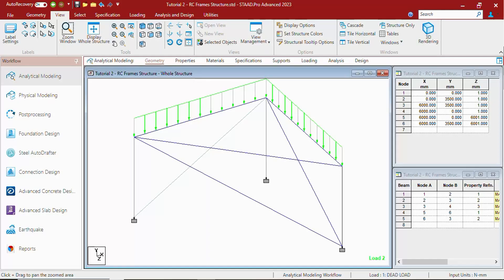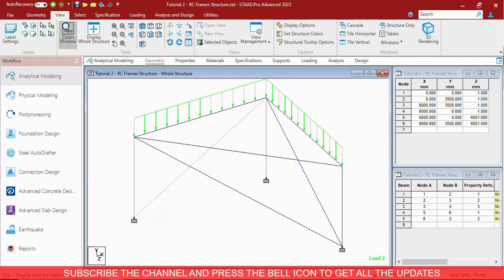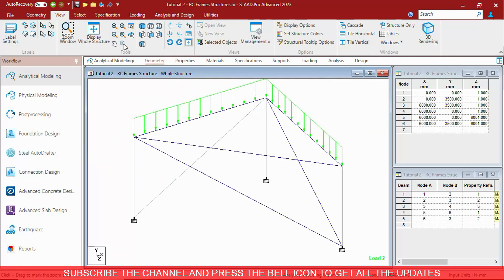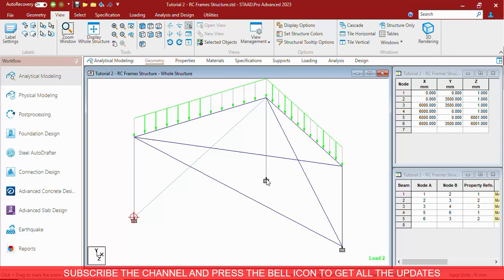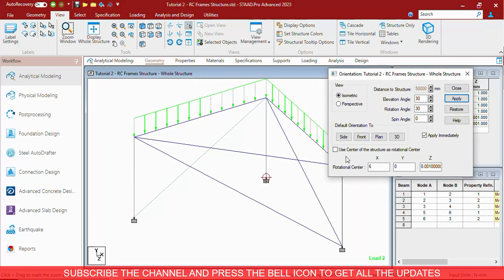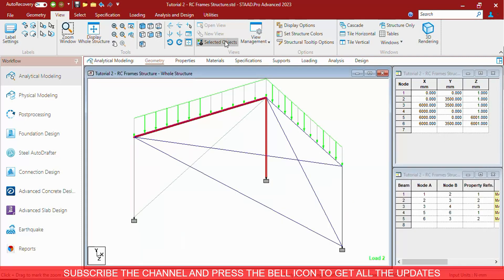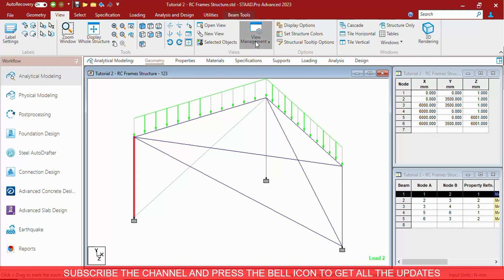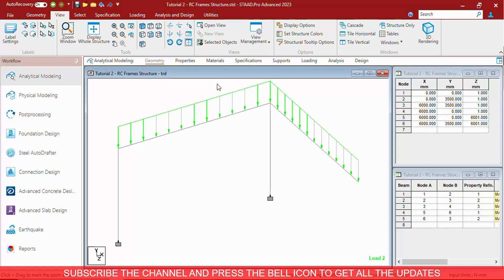17. Navigation tools in STAAD Pro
In this video, we have shown navigation tools and view options in staad pro. We have also explained about how to create new save view options in staad pro.

MY GEARS...!!

ABOUT CHANNEL...!!